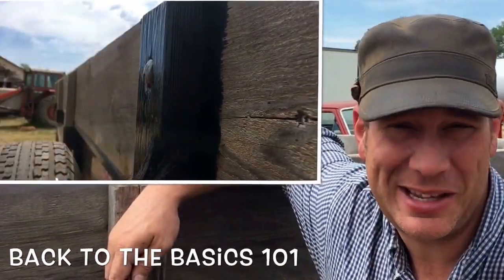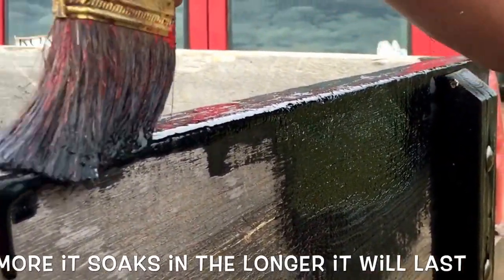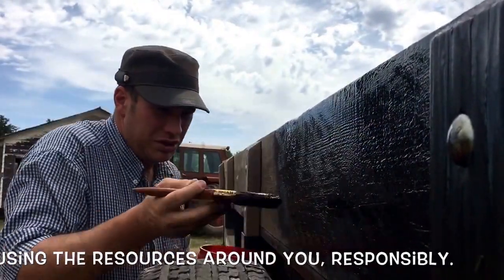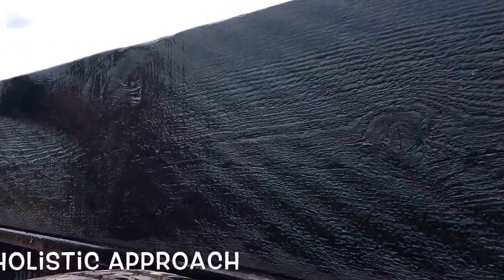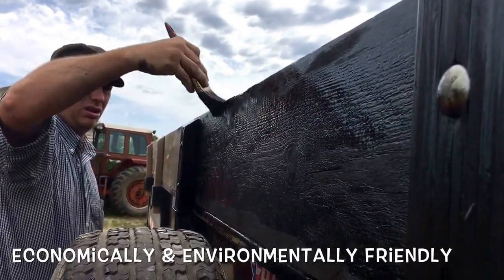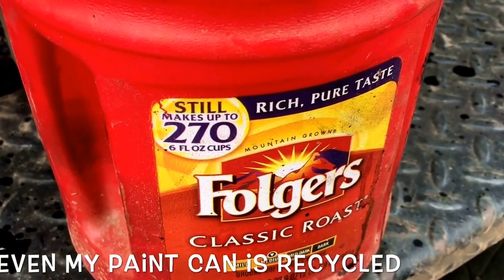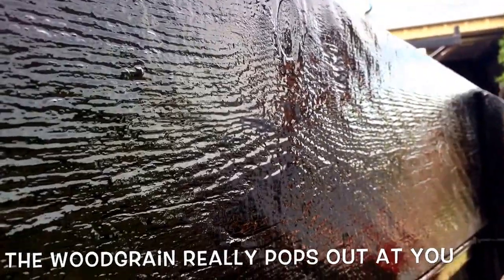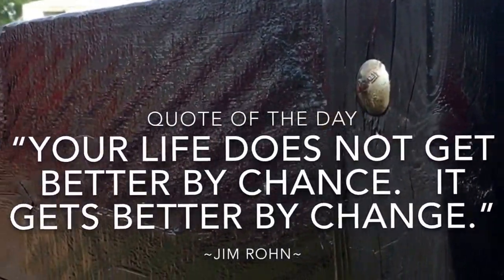Free oil base stain. Homesteaders delight!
This oil base stain is completely 100% free, not to mention recycled. We use this on fencepost, trailer decking and any other kind of wood.
  It will get dry to the touch but still tends to get Dusty in the country. Nothing that you would want to sit on due to the dust.
   This is a complete green product, that has so many uses. In this case were using it for wood preservative.
   Hope you enjoyed the show, hope it saves you some money enjoy recycling.
Happy trails
Luke